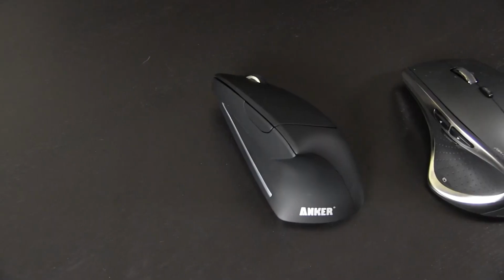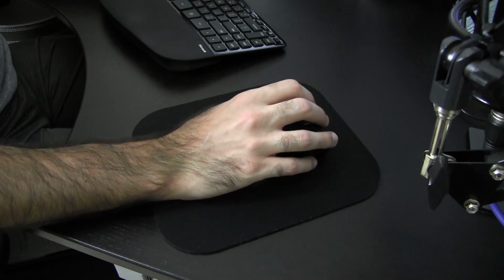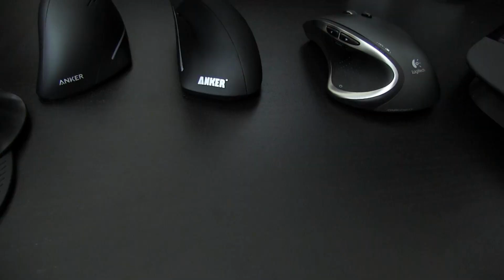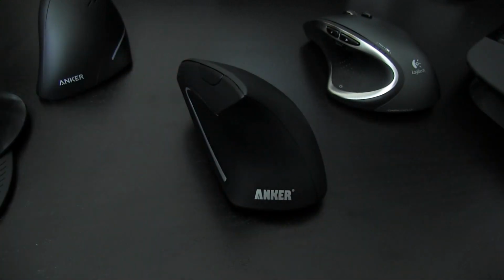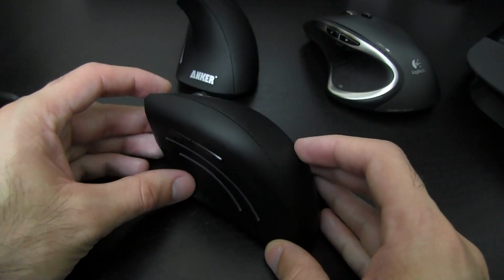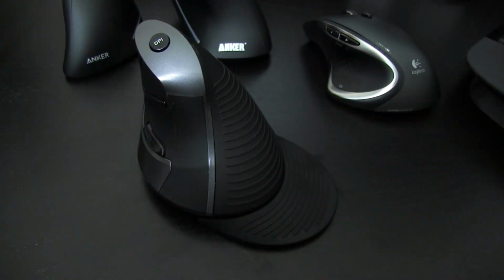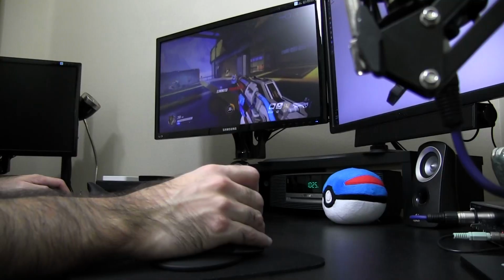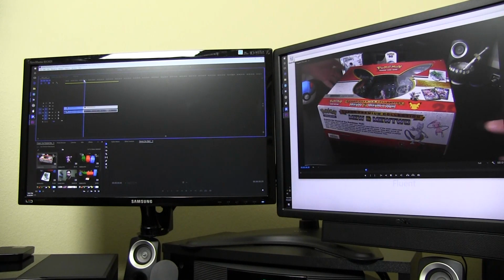Vertical Mice Explained & Impressions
As someone with (undiagnosed) joint problems, I can no longer use a traditional computer mouse for long periods of time due to discomfort and pain. In my search for alternatives I came across vertical mice. Suffice it to say, I'll never go back to a normal mouse again. Enjoy the video!